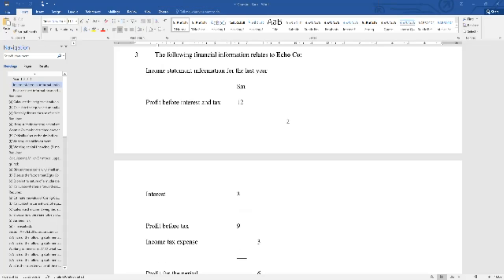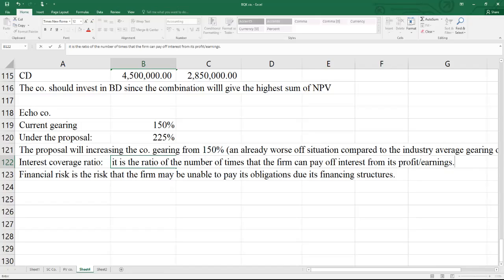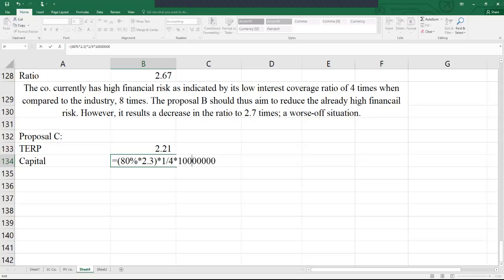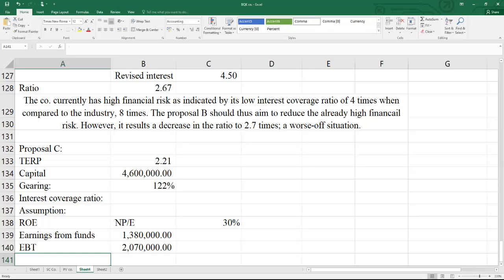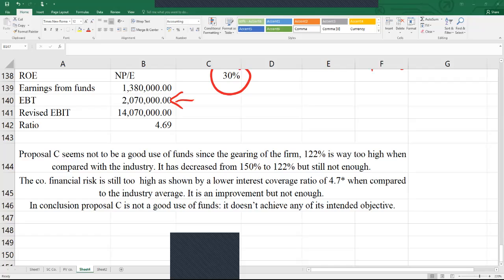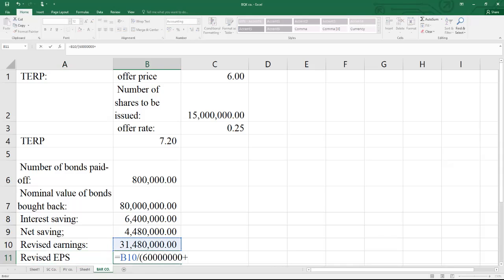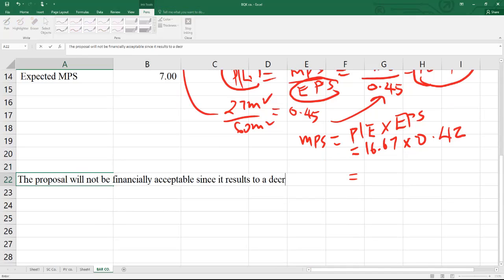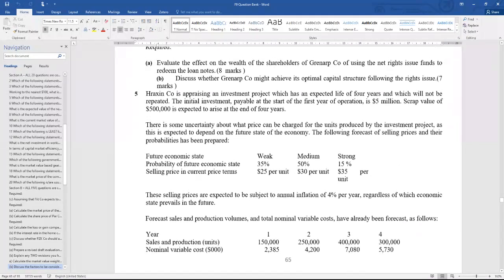2020 11 18 10 21 14 ACCA FM FT